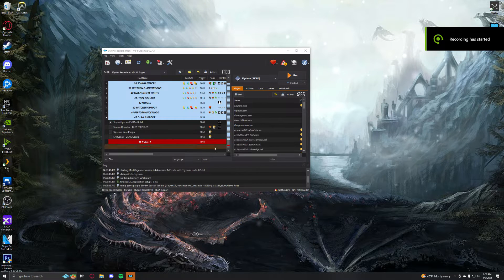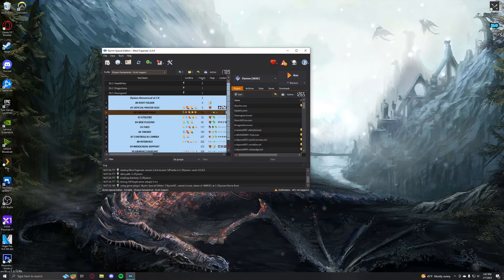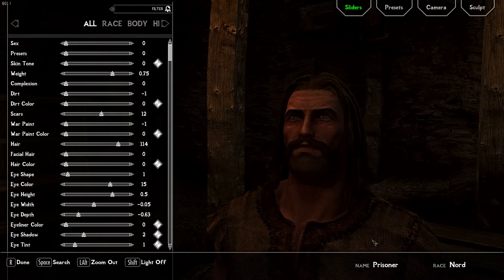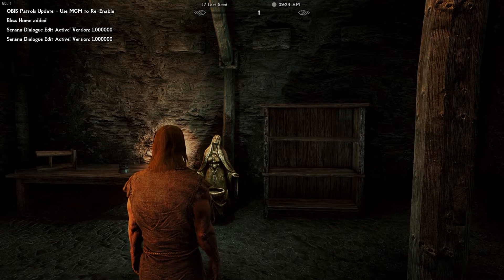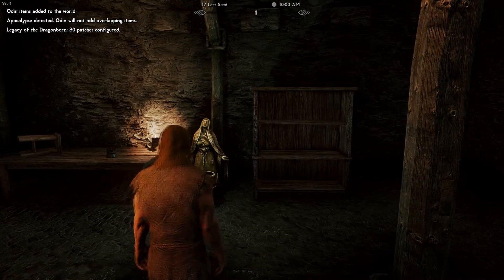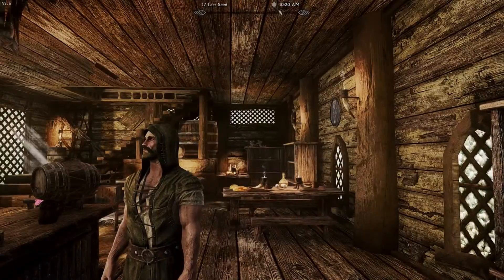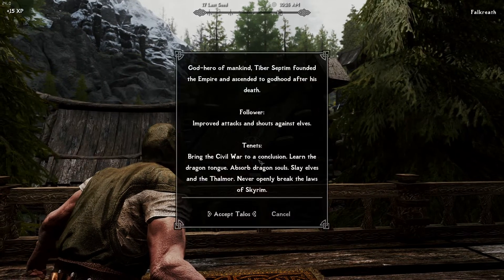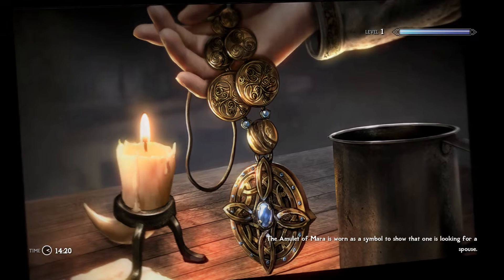(Outdated) HOW TO ADD DLSS SUPPORT TO ELYSIUM REMASTERED WABBAJACK MODLIST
This was done on a fresh install of Elyisum. Comment what modlist I should do next!